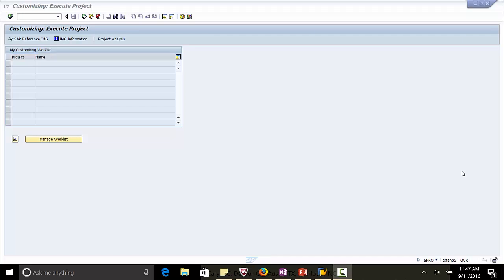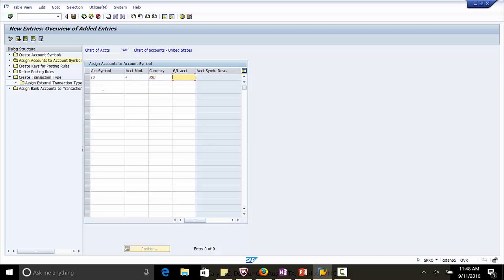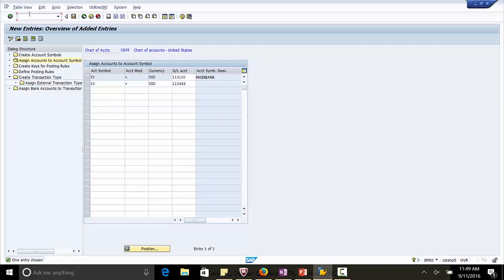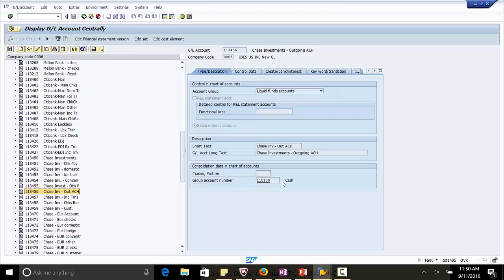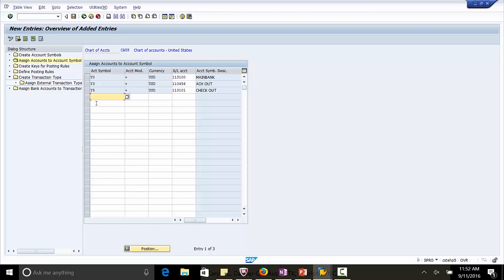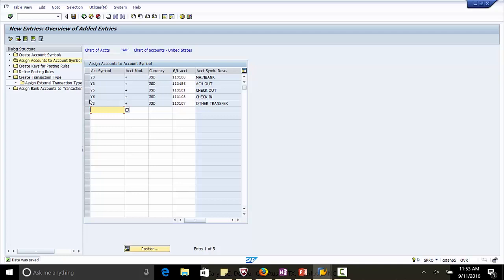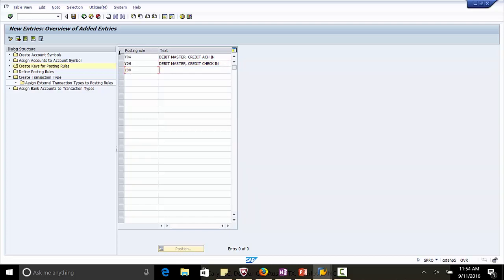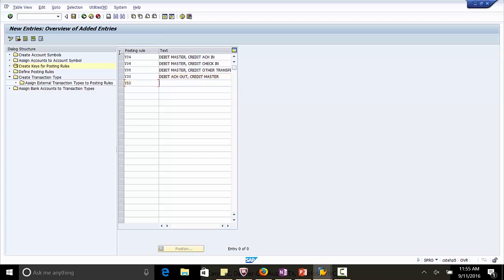SAP EBS Lesson 4